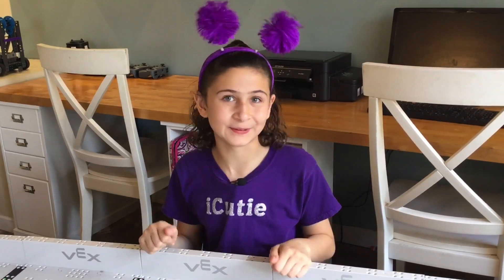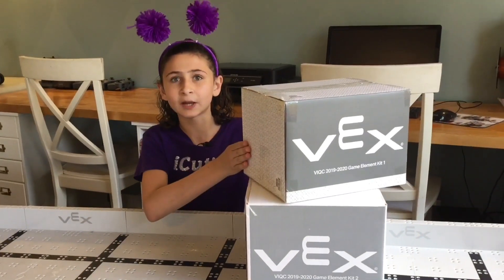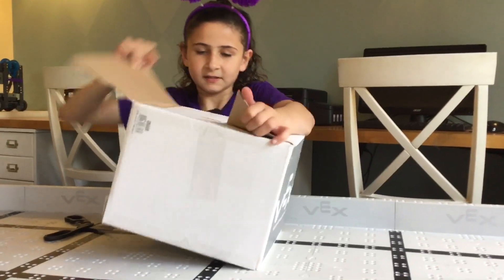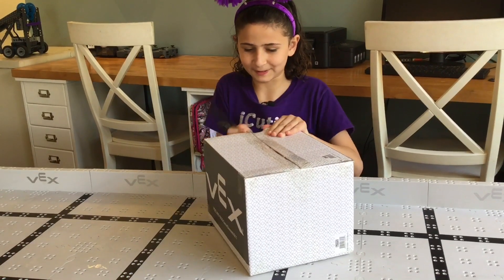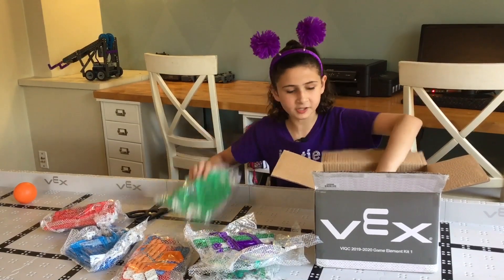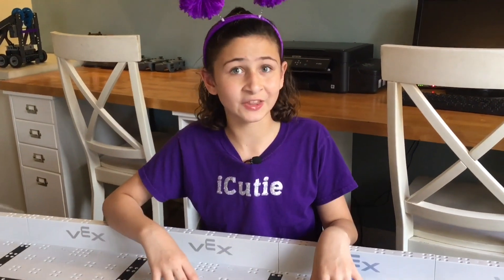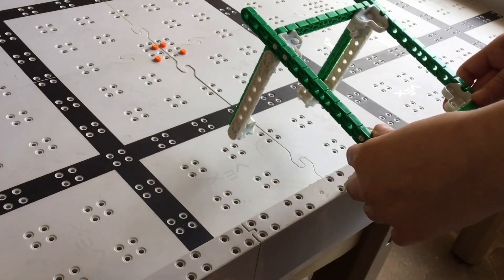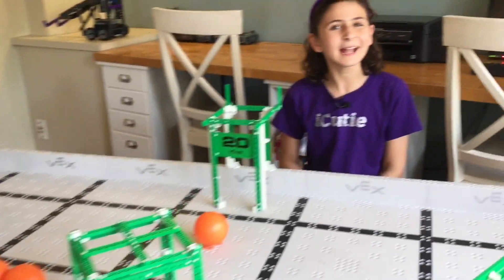VEX IQ SQUARED AWAY UNBOXING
Abby unboxes the 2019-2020 VEX IQ Challenge Game Squared Away.